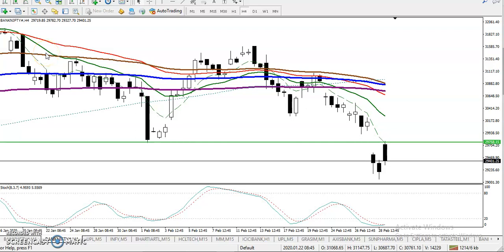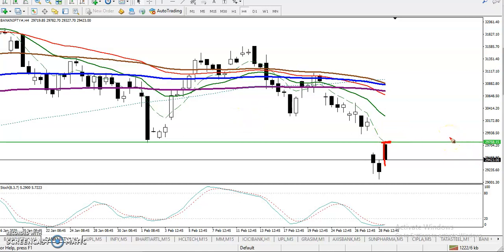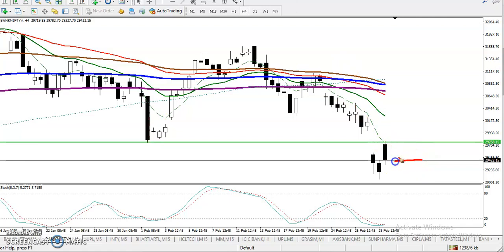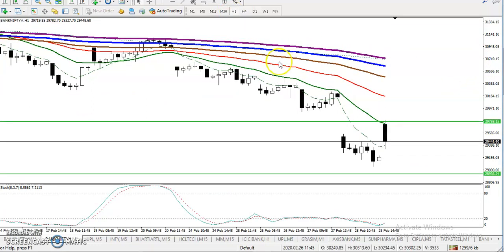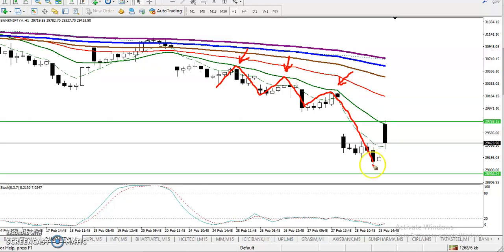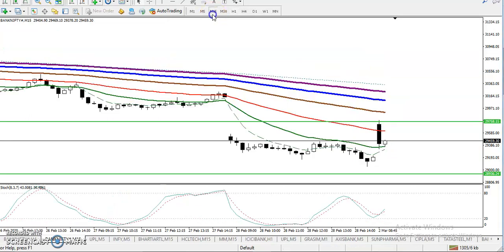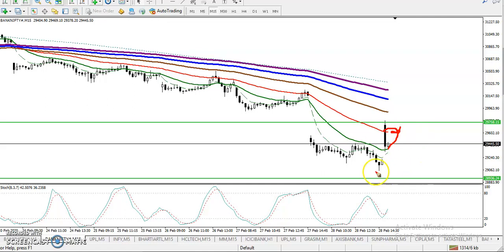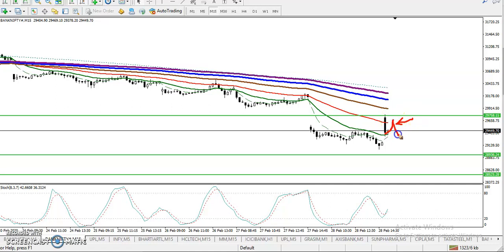Bank Nifty Analysis | Alice Blue | Market Talk - March 02,2020